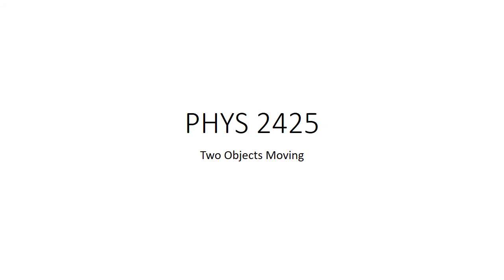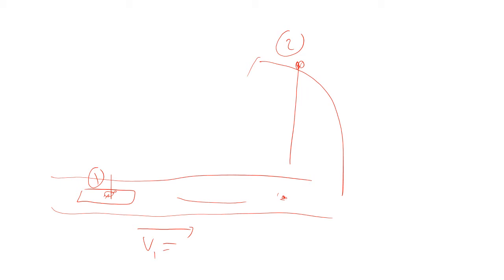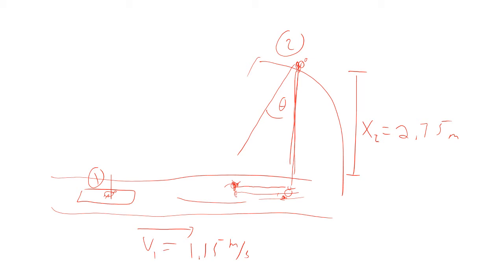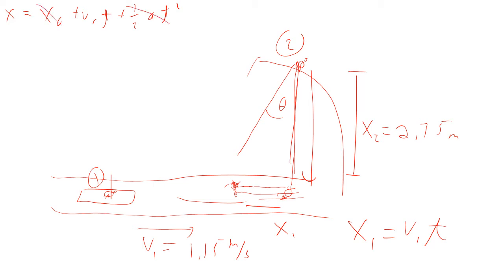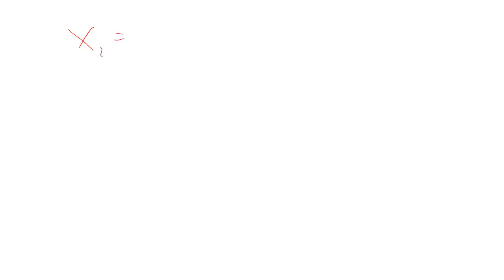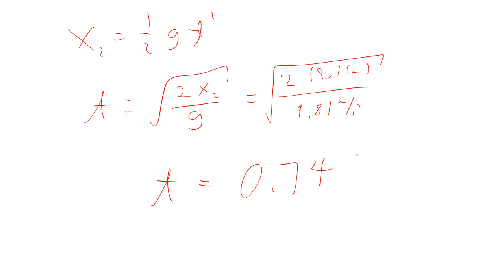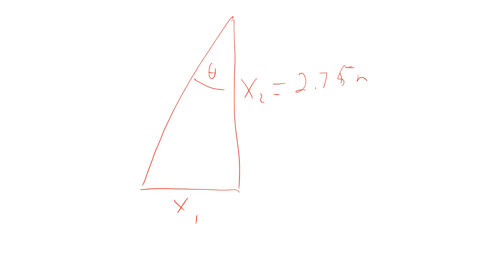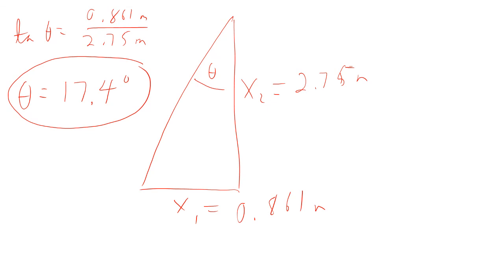PHYS 2425 Two Objects Moving